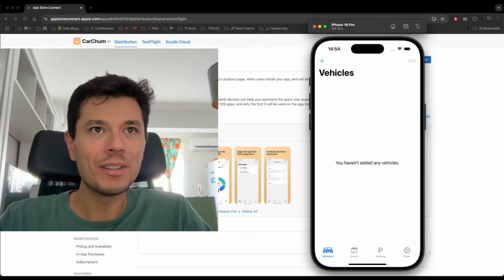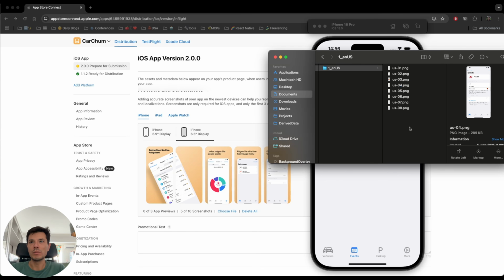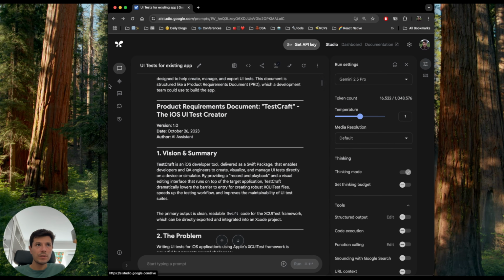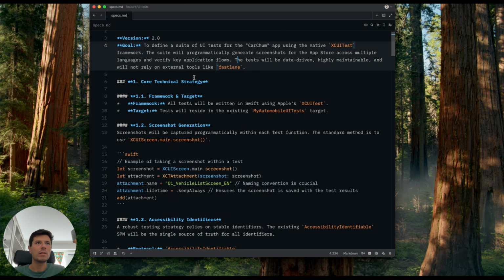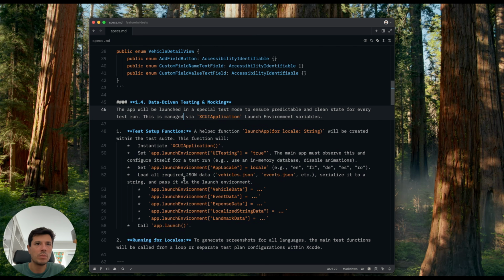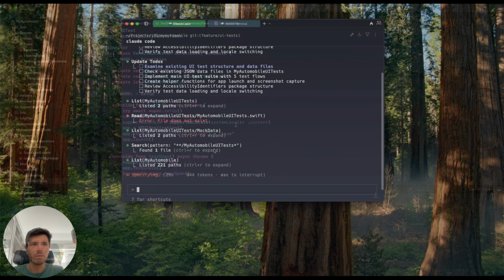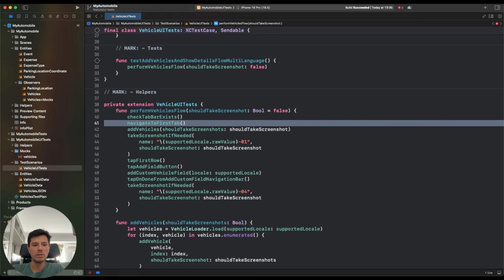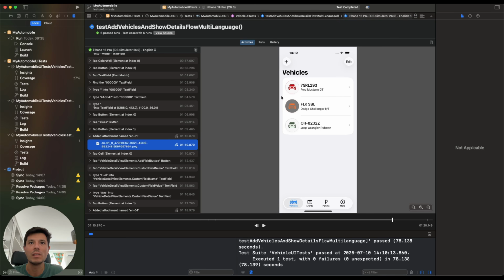I Stopped Taking Manual App Store Screenshots — AI Now Writes My iOS UI Tests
Learn how I stopped taking manual App Store screenshots by automating iOS UI Tests using ClaudeCode and Google AI Studio.

In this video, I show how to use AI-generated requirements from Google AI Studio and turn them into working Swift UI tests with ClaudeCode — then run those tests across multiple devices and languages to automatically capture localized App Store screenshots.

This is a real-world use case designed to save iOS developers hours of tedious work — no more writing boilerplate UI tests or switching device/localization manually.

💡 Perfect for iOS developers who want to:
* Automate multilingual App Store screenshots
* Use ClaudeCode to write Swift UI Tests
* Stop repeating the same UI test setup over and over
* Speed up localization testing with AI tools

📌 Chapters
00:00 - What we’re building today + Walkthrough of the CarChum iOS app
03:11 - Creating technical requirements with Google AI Studio
04:40 - Built specs with Google AI Studio
07:22 - Claude Code
07:51 - Generated UITests
10:23 - Running the UITests on Xcode 26

💬 Have you tried using AI for UI test automation or localization?